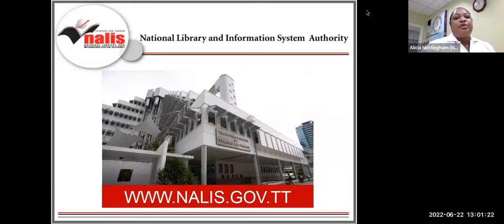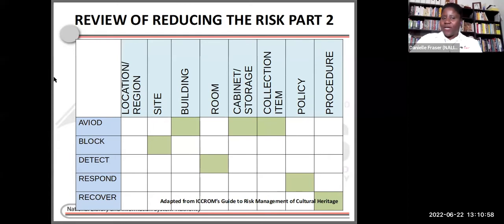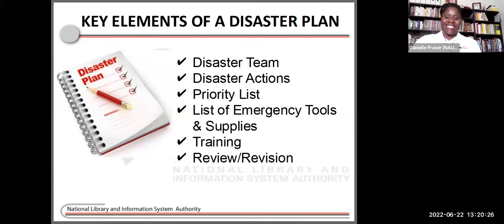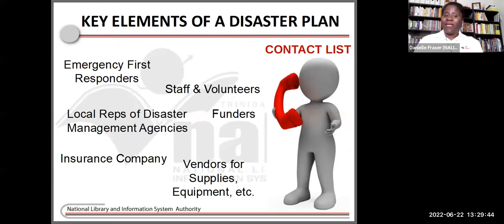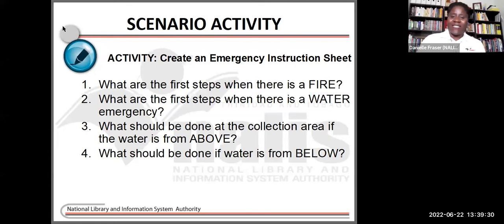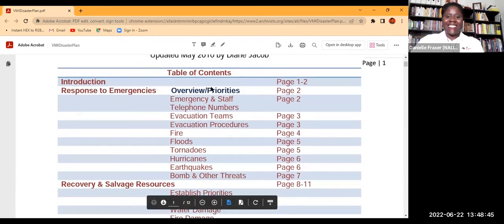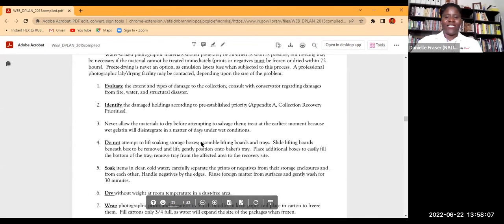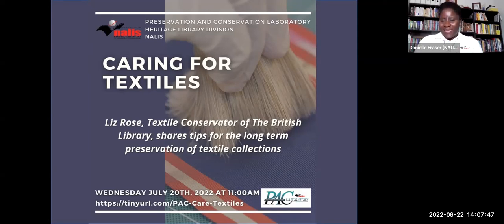Write That Disaster Plan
June 1st is the official start of the Atlantic Hurricane season. The 2021 hurricane season was the third most active on record. A disaster plan can help heritage institutions effective respond to the threat of a hurricane. On June 22nd, 2022, Danielle Fraser, Library Conservator of the Preservation and Conservation (PAC) Laboratory gave tips for preparing  a disaster plan for library and archival collections.
Each webinar of the Preservation Webinar Series is intended to further empower all  with information and techniques for caring for their collections.